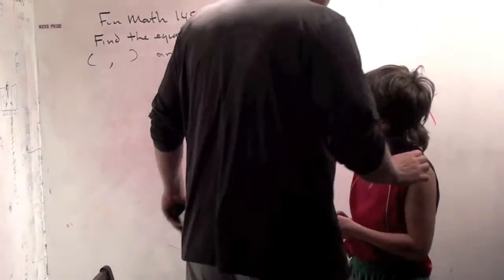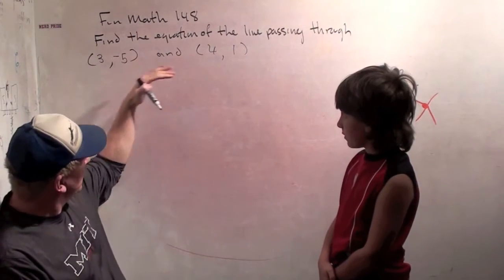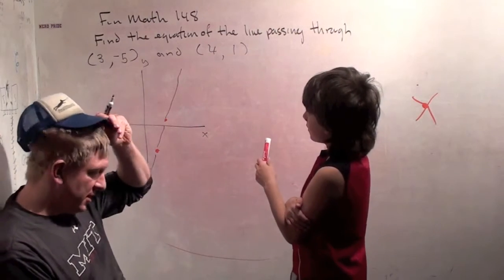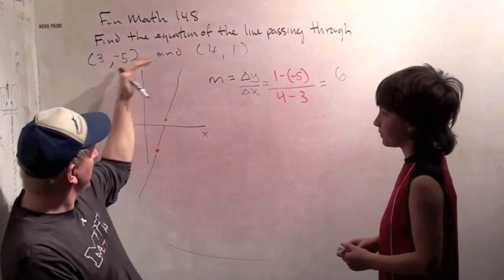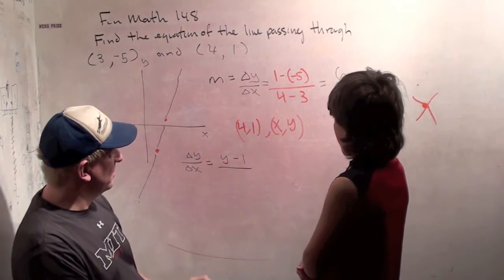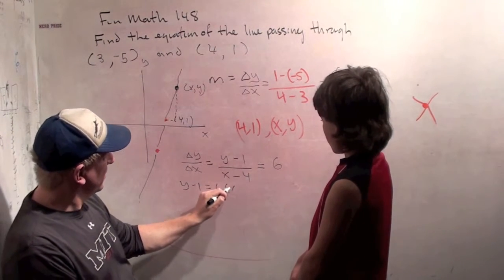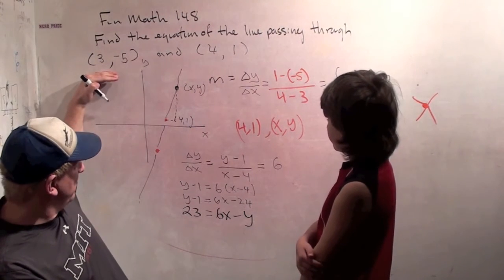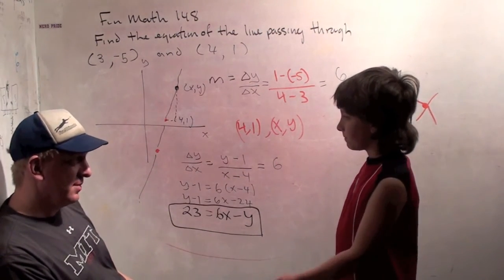FunMath148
Following section 8.4 of Art of Problem Solving's Algebra book, we cover how to find the equation of a line given two points.